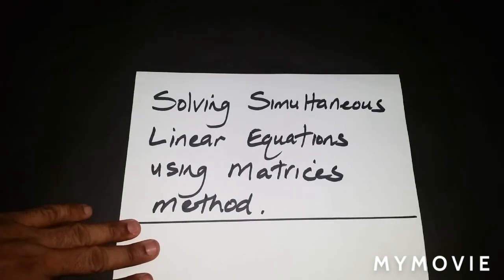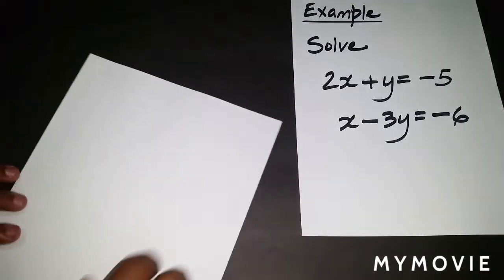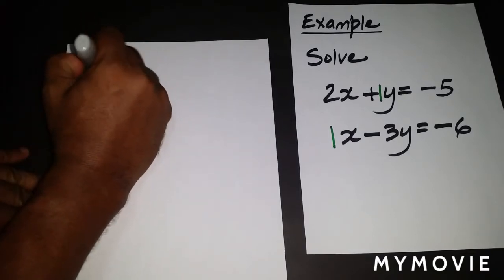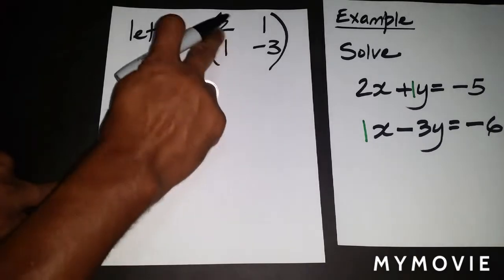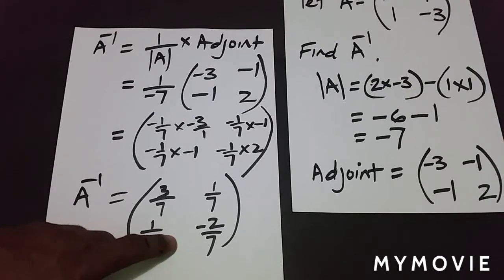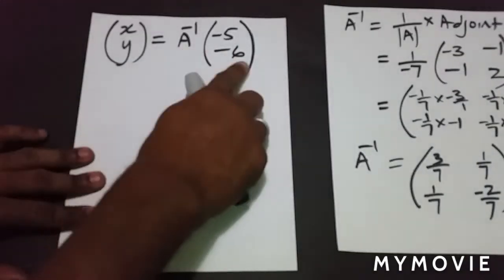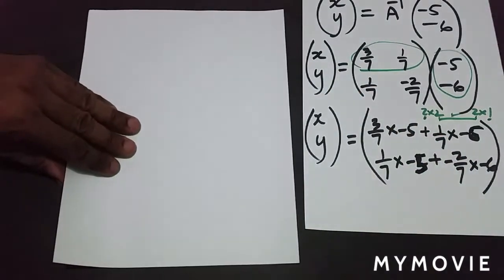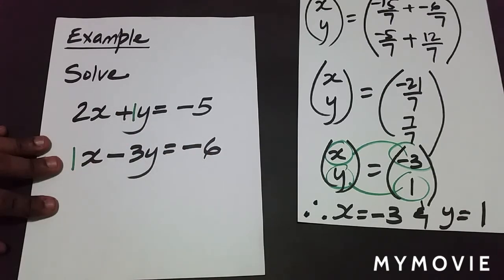Matrices - Lesson 12: Solving Simultaneous Linear Equations using Matrices Method